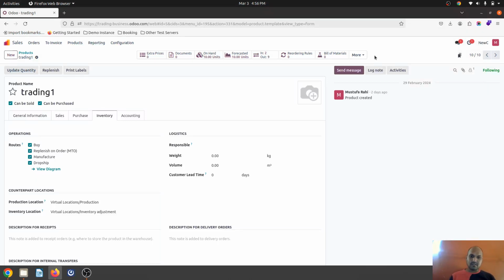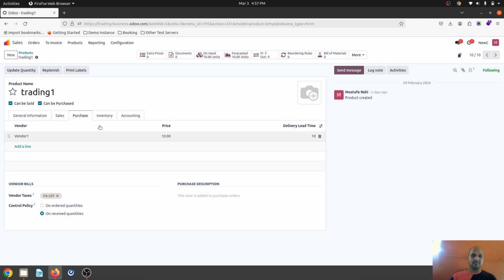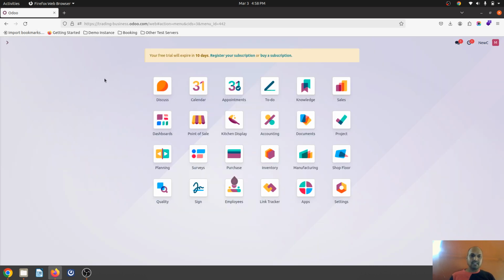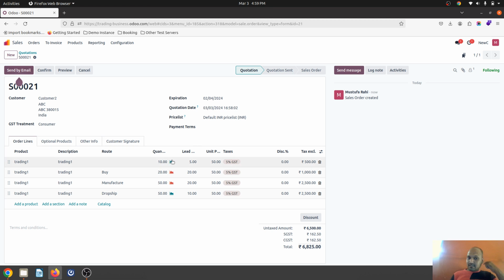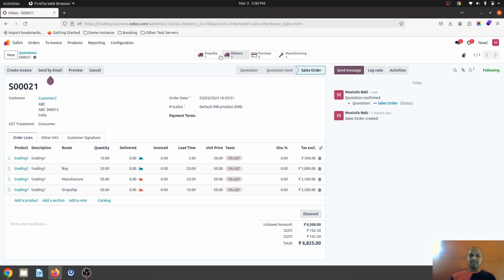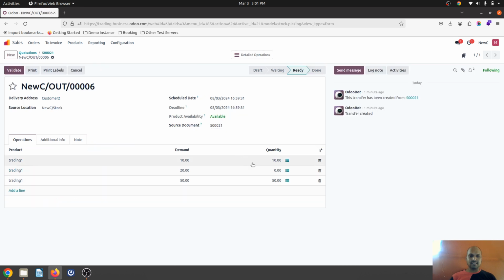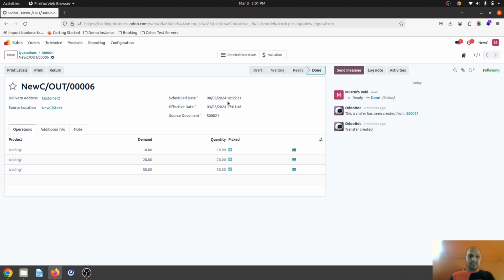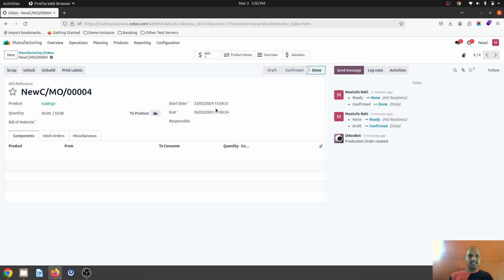Odoo-How to use multiple routes on a single sales order to fulfill a big customer order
In Odoo, configuring multiple routes for a product allows for more flexible and dynamic management of inventory movement and manufacturing processes to fulfill a large orders to a customer using different ways / routes.. Here are several reasons why configuring multiple routes on a product in Odoo might be beneficial:

Make to Order vs. Make to Stock: Depending on your production strategy, you might configure different routes for products that are made to order versus those that are made to stock. This allows for streamlined processing of orders based on their production requirements.

Manufacturing Processes: Products may go through different stages of manufacturing or assembly. Each stage might require a different routing strategy, such as moving from raw materials to work-in-progress to finished goods.

Drop Shipping: If your business involves drop shipping, where products are directly shipped from suppliers to customers, you might set up a specific route for such products to bypass your warehouse altogether.